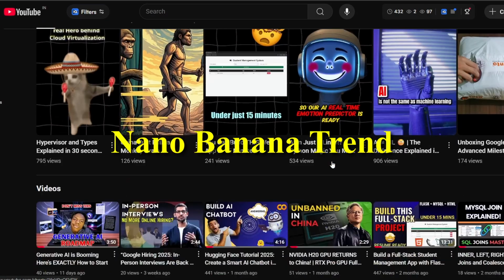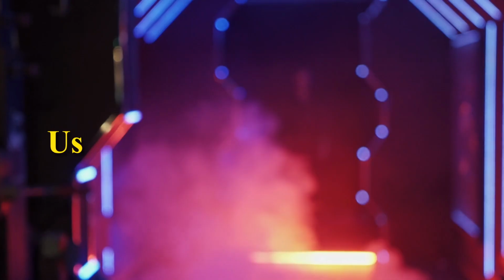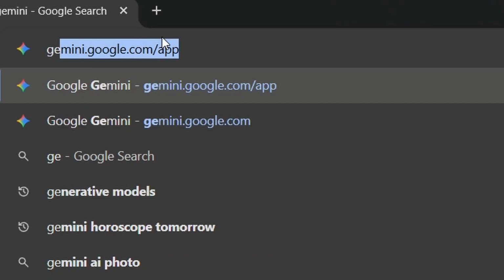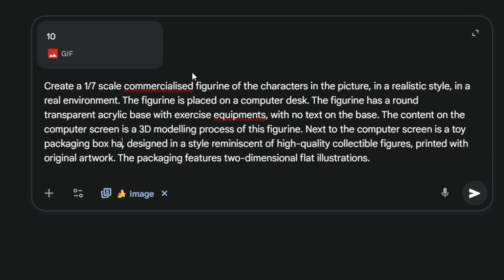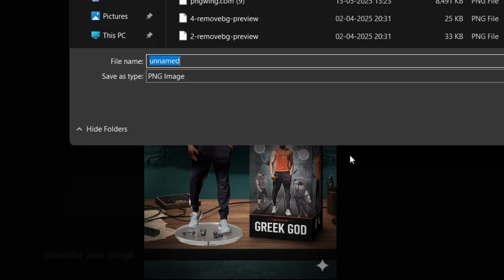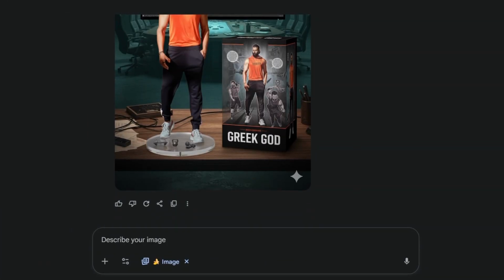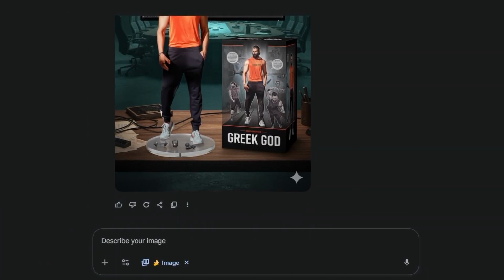Google Gemini Nano Banana Trend | How to Create Viral AI 3D Figurines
Nano Banana AI 3D Figurines are the latest viral Instagram & Google Gemini trend — and everyone is talking about it! In this video, we’ll explain what Nano Banana is, how this AI 3D photo editing works, and why it’s trending worldwide in 2025.
Whether you’ve seen the viral 3D AI figurine photos on Instagram or heard about Google Gemini’s new Flash Image model, this video breaks it all down in a simple, step-by-step way.

 What is in this video:
✅ What is the Nano Banana AI Trend?
✅ How Google Gemini 2.5 Flash Image powers 3D AI figurines
✅ Why Instagram & social media are going crazy over this AI trend
✅ A quick demo + explanation of how this editing works
✅ Future of AI photo editing & creativity

The AI prompt used to create these 3D trending figurines: Create a 1/7 scale commercialised figurine of the characters in the picture, in a realistic style, in a real environment. The figurine is placed on a computer desk. The figurine has a round transparent acrylic base, with no text on the base. The content on the computer screen is a 3D modelling process of this figurine. Next to the computer screen is a toy packaging box, designed in a style reminiscent of high-quality collectible figures, printed with original artwork. The packaging features two-dimensional flat illustrations.

AI is changing photo editing forever - and Nano Banana is just the beginning!
Nano Banana AI, Google Gemini, AI 3D Figurines, Viral Instagram Trend, Gemini AI Flash Image, AI Photo Editing 2025, Trending AI Instagram Reels, Viral AI Photo Editing

Trending Instagram Viral 3D Ai Photo Editing | Google Gemini Viral Photo Editing | Ai Photo Editing
Nano Banana AI 3D Figurines Explained | Google Gemini Viral Photo Editing Trend
Trending Instagram Viral 3D AI Photos | Google Gemini Nano Banana Tutorial
Gemini Nano Banana AI Trend | Viral 3D Figurines Photo Editing Explained
How to Create Nano Banana AI 3D Figurines | Gemini Viral AI Photo Editing
Viral Nano Banana Trend: AI 3D Figurines with Google Gemini (Explained)
Google Gemini Nano Banana AI 3D Figurines | Trending Instagram Photo Editing
Nano Banana AI Viral Trend | Gemini 2.5 Flash Image Editing Tutorial
Gemini AI 3D Photo Editing Trend | Nano Banana Viral Figurines on Instagram
How Nano Banana 3D AI Photos Went Viral | Gemini AI Explained
Trending Now: Nano Banana AI 3D Figurines with Google Gemini | Full Guide